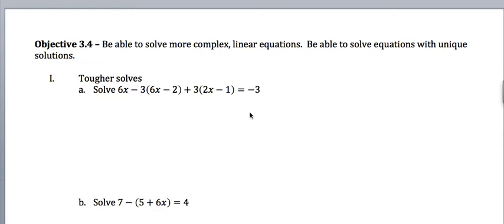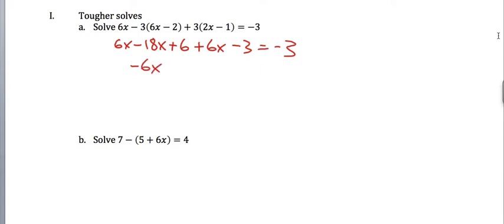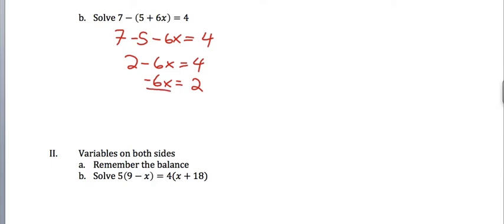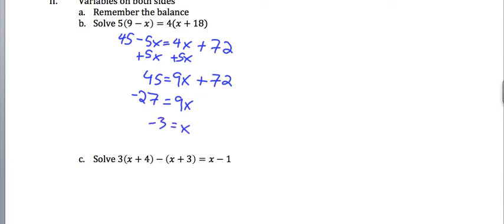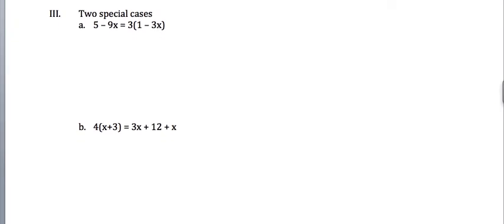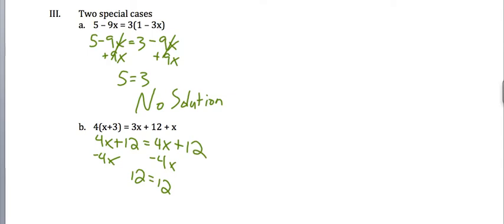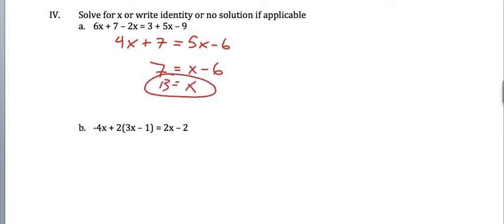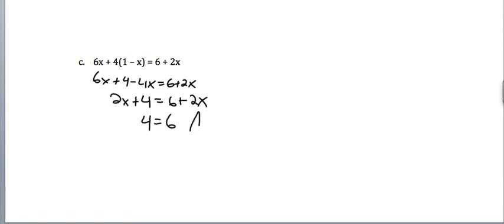3-4 Honors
Solving complex linear equations.